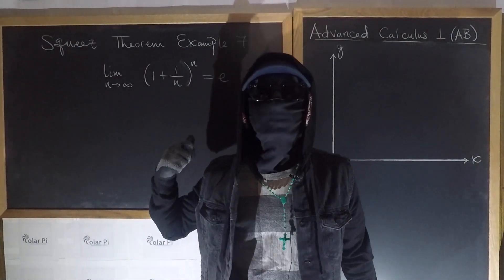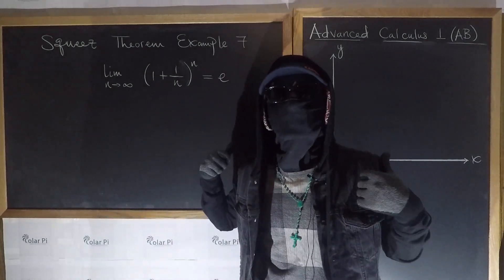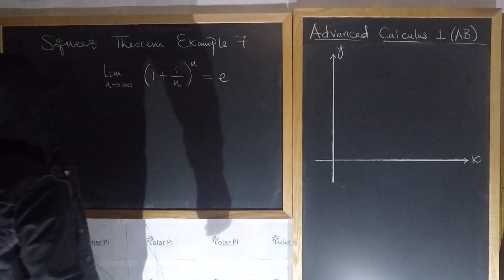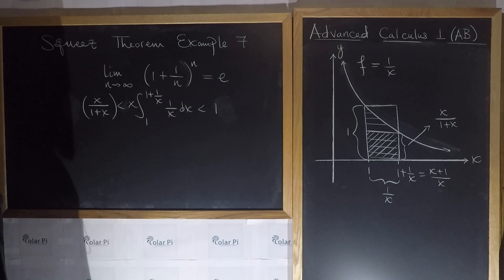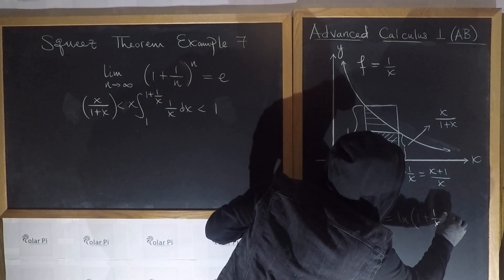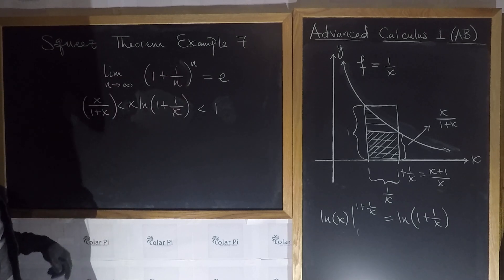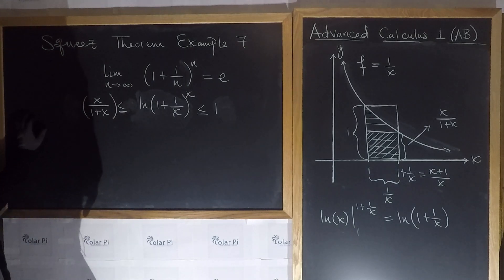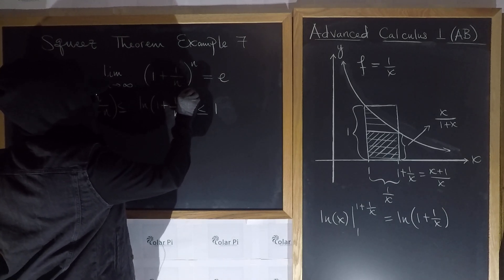(Squeeze Thrm) Lim n goes to Infinity (n+1/n)^n is "e" Proof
1) He is incredibly narcissistic and promotes himself shamelessly.
2) He misleads and confuses.
3) He pushes people away from Jesus Christ God, the Holy Trinity, the one and only messiah.  White Jesus does all three of the above and more -- matching the ways of Satan.

***Important*** technically, on the integral, I should use the letter t, so f should be f(t)=1/t and integrand as (1/t)dt, and the x-axis should be the t-axis.  Any letter but x would do on the integral part except for the limits of integration.

In this video, I show you how to use the Squeeze Theorem to prove that the limit as n goes to infinity of (1+1/n)^n is e.